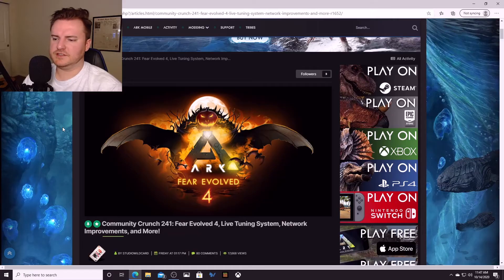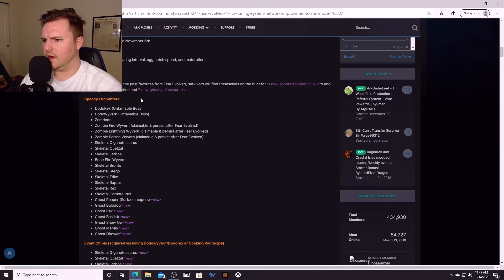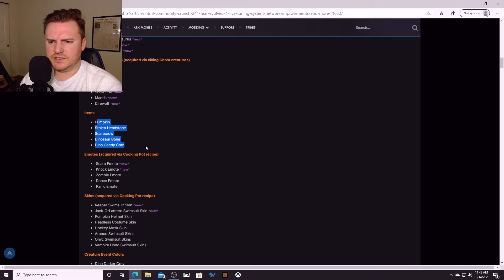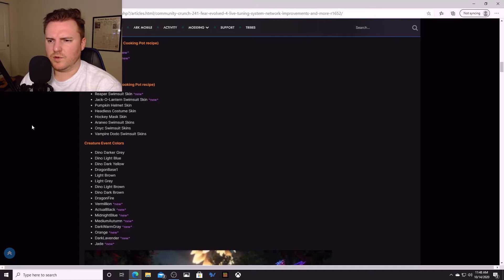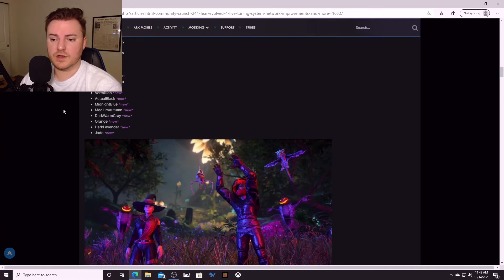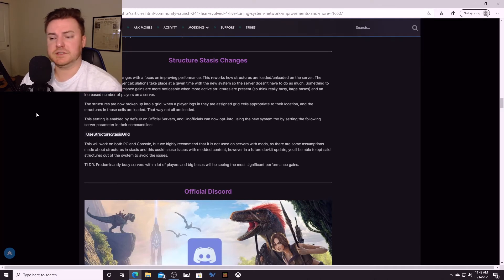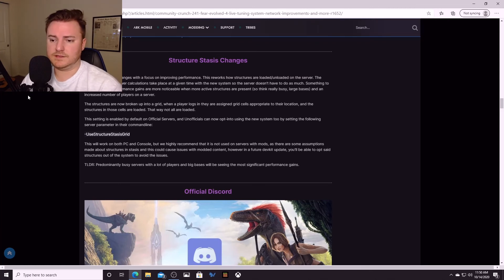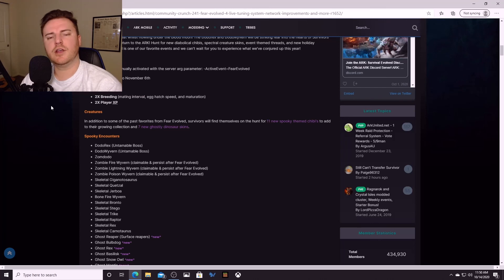Ark Fear Evolved 4 Event News and Structure Stasis Changes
Just a quick video to keep you in the loop! 2x Breeding, 2x XP, New dino colors, Chibis and skins between October 22nd to November 6th.